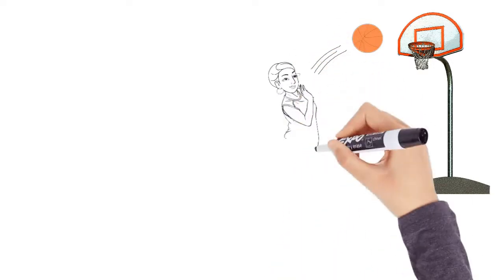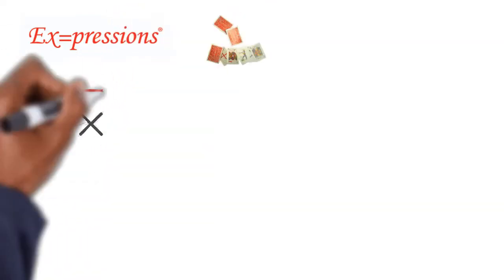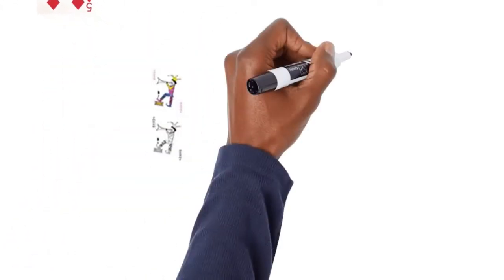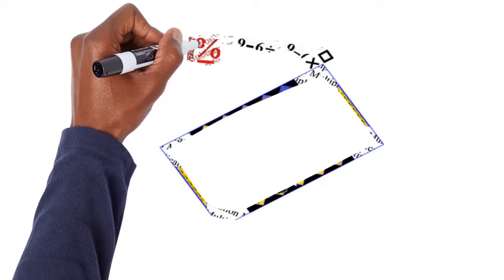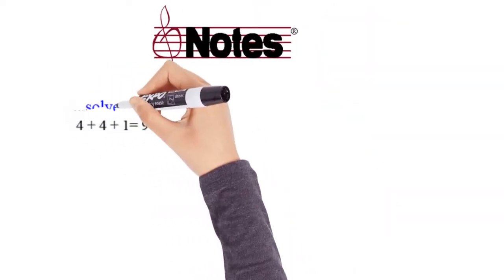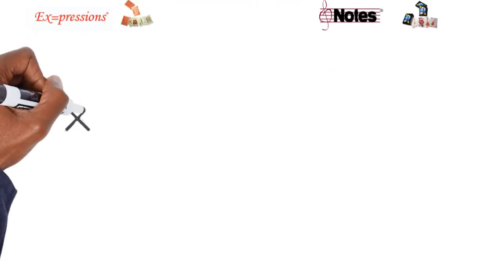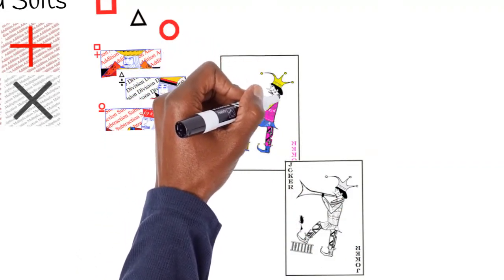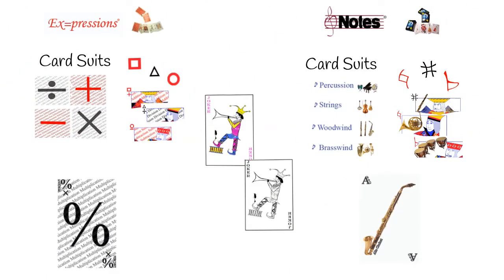Play Card Games and Learn Math and/or Music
This video explains the benefits of using cards games to practice math skills and fluency: expressions and the order of operations. The video shows how two card games- one mathematical and the other music, combine stem/math and music.

Mathematically, players will have opportunities to practice math fluency by applying the use of the order of operations: Parenthesis, Exponents, Multiplication, Addition, and Subtraction.

Players, while reinforcing math skills, will also develop music fluency by learning note values, instrument families, and instrument names. The music version of the cards shows picture examples of Strings, Woodwinds, Brasswinds, and Percussion. Within the families, players will see pictures of Chimes, Saxophones, Violins, Clarinets, and other instruments.

Both versions of the game allow players to play any card game played using a standard card deck. The videos explain how the deck can be used in this manner and gives examples of card games that can be played while learning math and music: Solitaire, Old Maid, I Declare War, Bid Whist, Spades, and more.